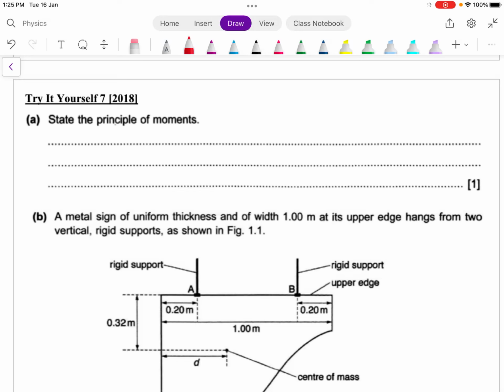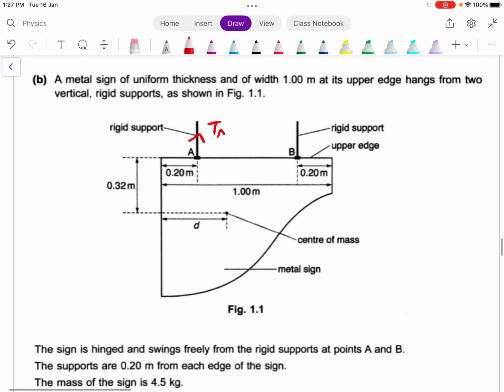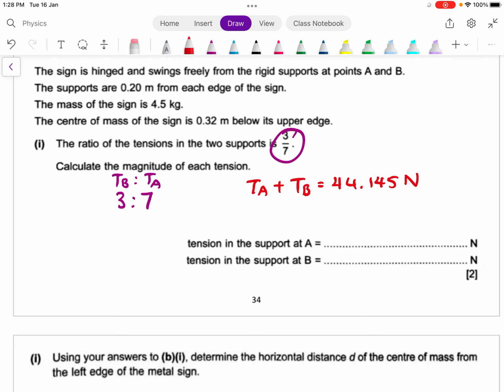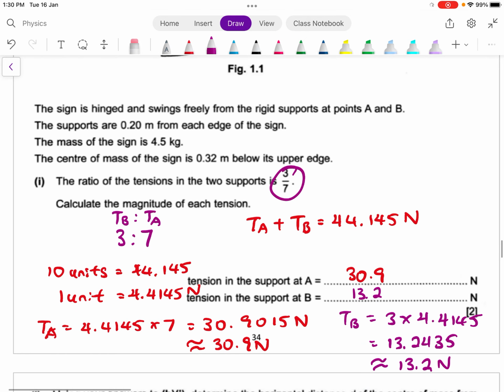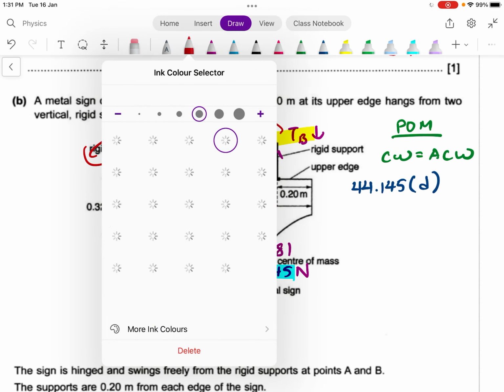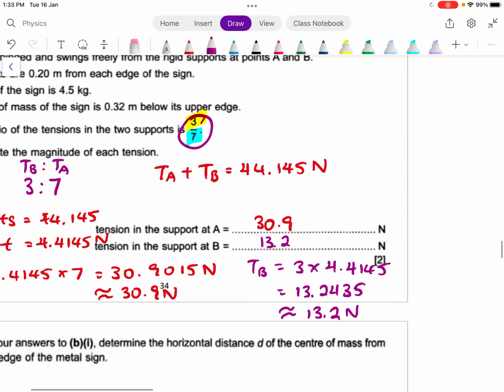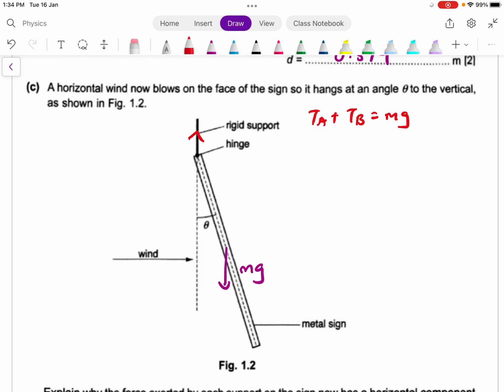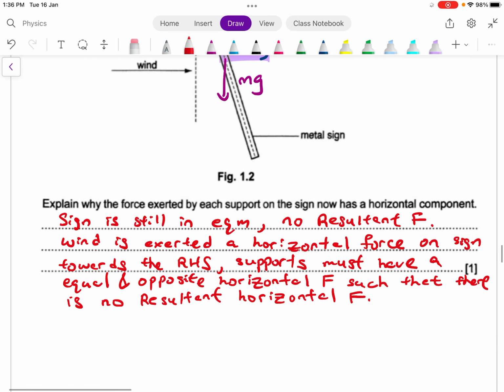2018 H2 Physics Equilibrium Question (Try It Yourself 8)